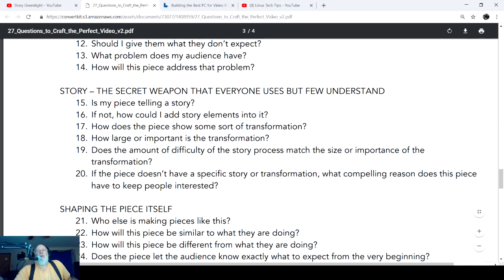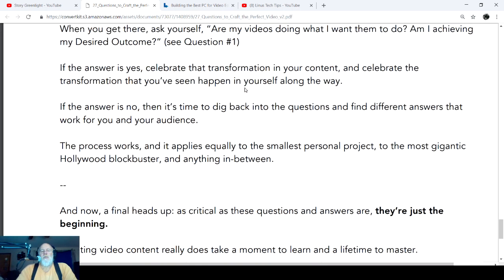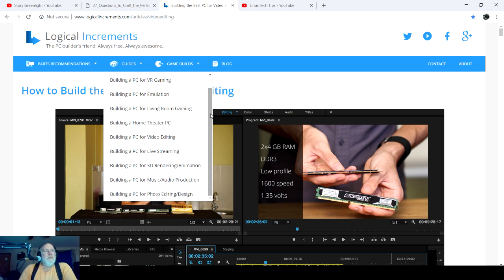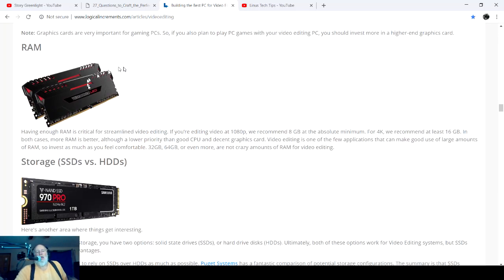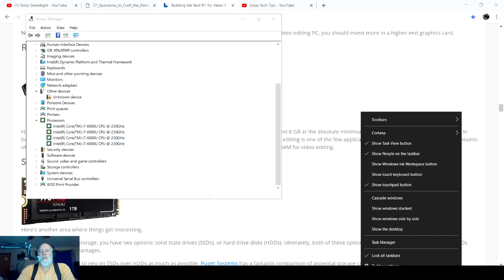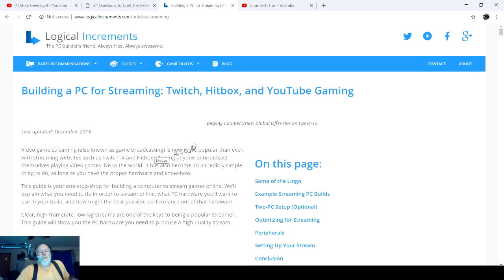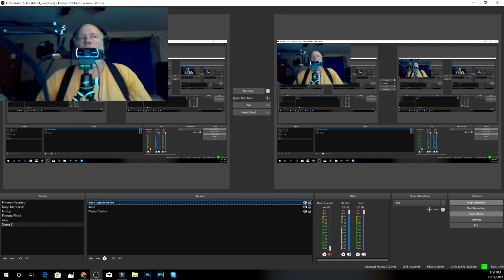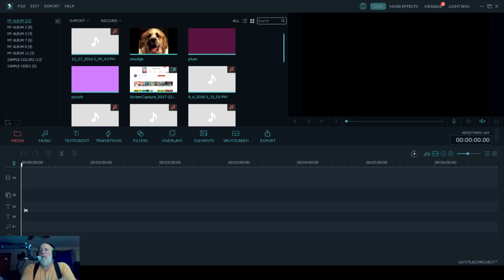General editing chat with some Hardware and OBS questions addressed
You are ALL friends or family and we thank you.

Scheduled Live Shows are broadcast using OBS, various Logitech Web Cams, Canon VIXIA HF R700, and Yeti and Logitech Microphones, Audio mixed Voice Meeter by VB-Labs, Dell computers.

PLEASE POST YOUR QUESTIONS IN ALL CAPS

Living on a Dime cookbook (this is a GREAT cookbook folks !!

Our Amazon wish list

Thanks to Lehman’s, in Kidron, OH, for offering the cookbook as our monthly "Smudge peoples" giveaway.

Grow Your Own Organic Garden with Our Collection of NON-Genetically Modified (NON-GMO) Seeds 100% NON-Hybrid Seeds 100% Heirloom/Heritage Seeds 100% Un-treated Seeds

Complete simple, fun surveys and earn points that can be converted into cash, Amazon gift cards, or Target gift cards. It's an easy way to make some extra spending money. MintVine is BBB Accredited and pays thousands of people every week!

Shop through Ebates at your favorite stores, earn cash back on your purchased then sit back and enjoy your big fat check or paypal payment (yes this does work as I’ve been a member for over 6 months and have already cashed out twice !!